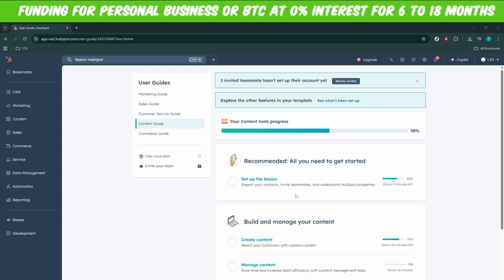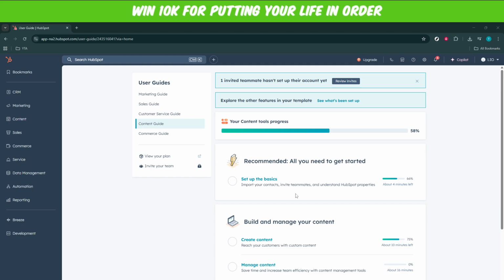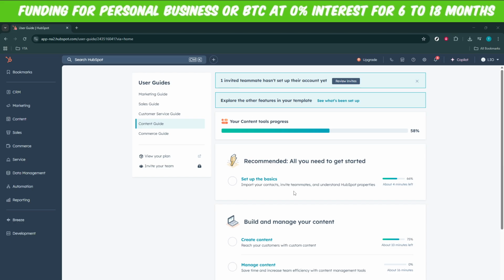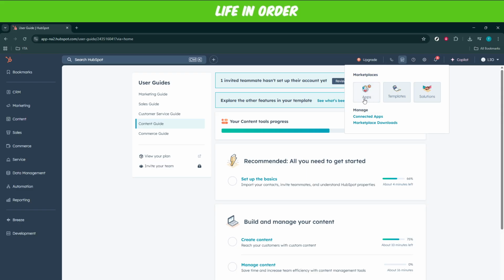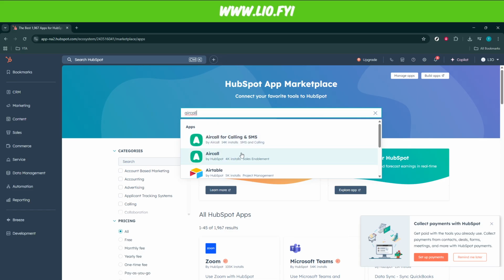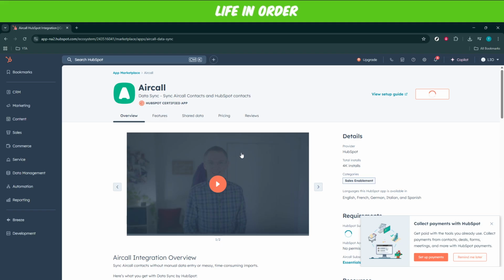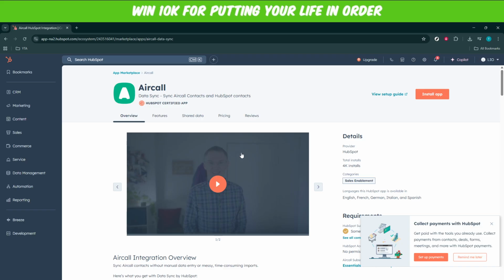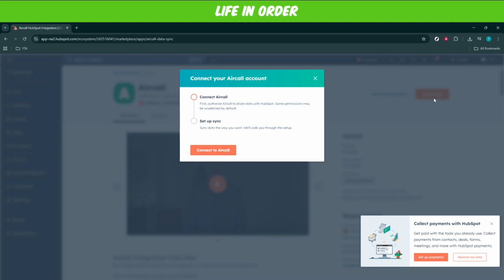How to Use HubSpot and Aircall Together 2025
in todays video we will coverCRM Phone Integration, Sales Productivity Tools, Customer Service Software, Cloud Calling Solutions, Hubspot Aircall Setup, Call Center Optimization, Business Communication Tools, Sales Automation, Customer Relationship Management, Aircall Features, HubSpot Tips, Unified Communications, Contact Center Software, Sales Efficiency Hacks, Hubspot, Aircall Tutorial